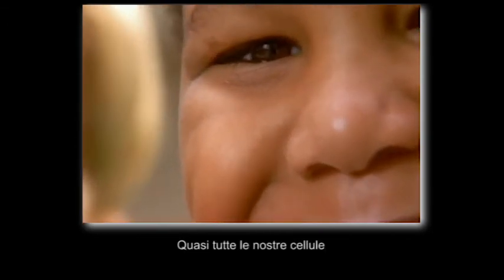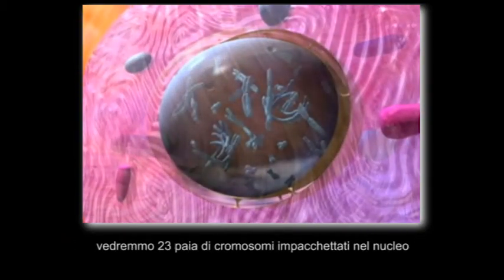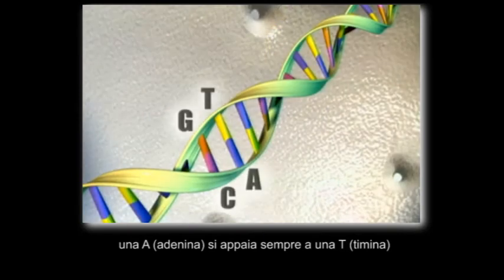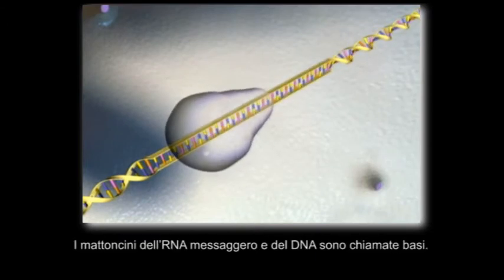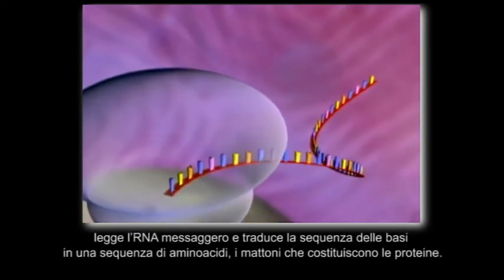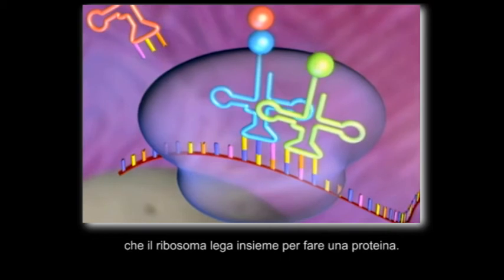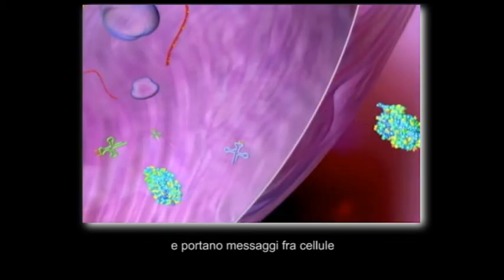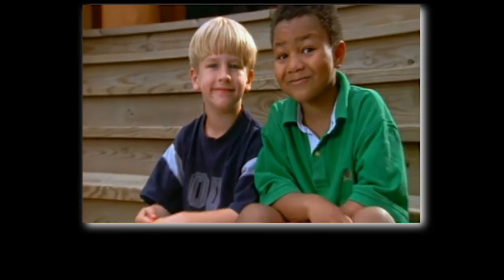JEROME LEJEUNE - Esploriamo il nostro "io" molecolare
Video utilizzato in occasione della mostra "Che cos'è l'uomo perchè te ne ricordi? Genetica e natura umana nello sguardo di Jèrome Lejeune" presentata a Rimini in occasione della XXXIII edizione del Meeting per l'Amicizia fra i Popoli.  A cura di Associazione Euresis

Audio in lingua inglese, sottotitoli in italiano
Tratto dal CD-ROM "Understanding the Human Genome Project"